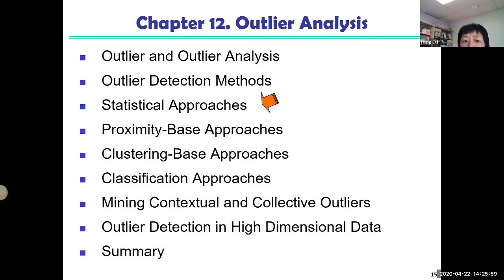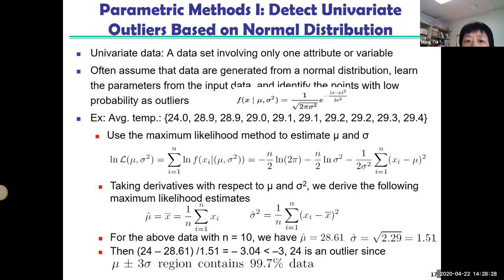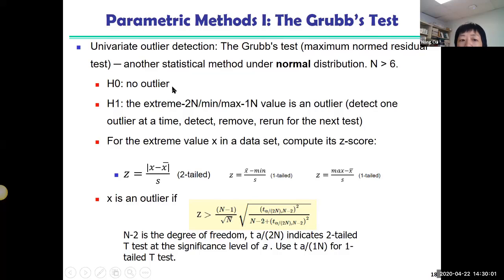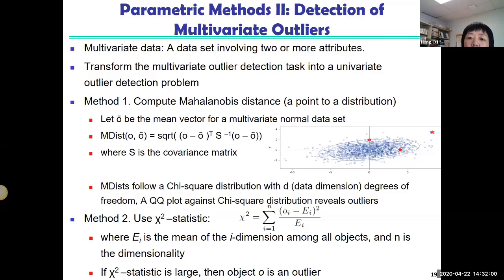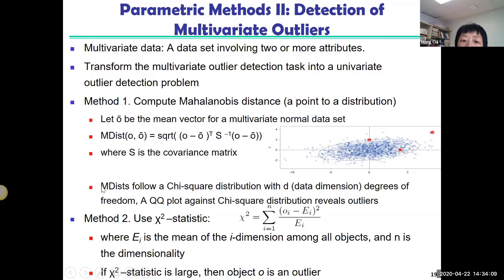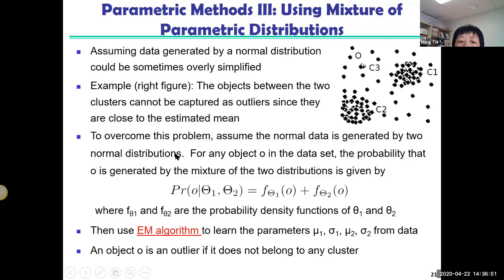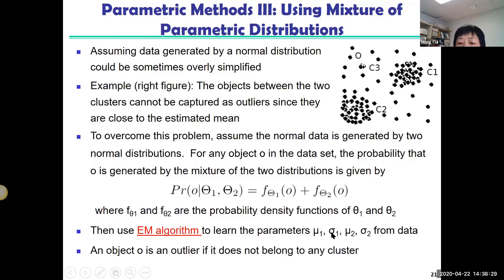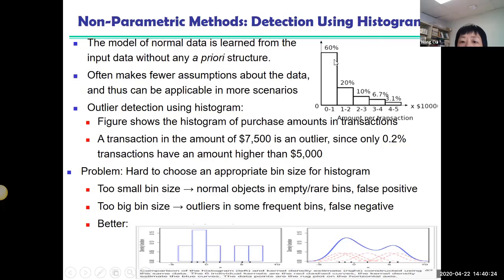Ch 12 Statistical Methods